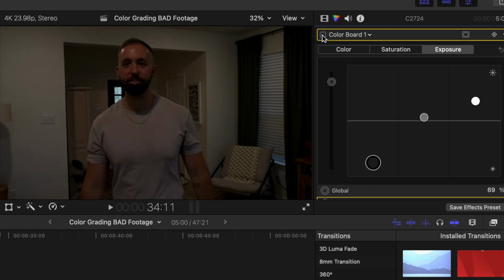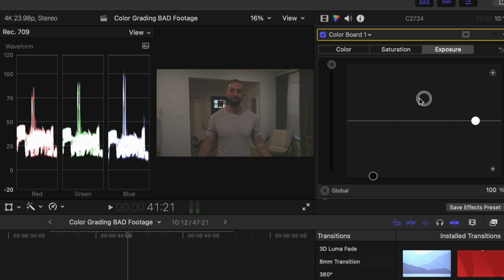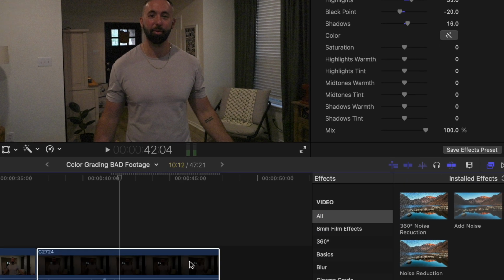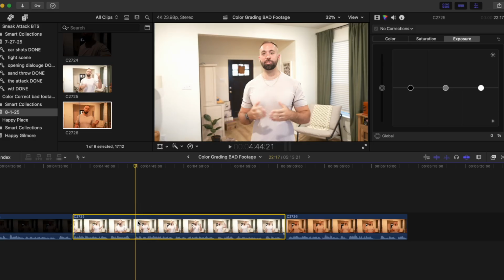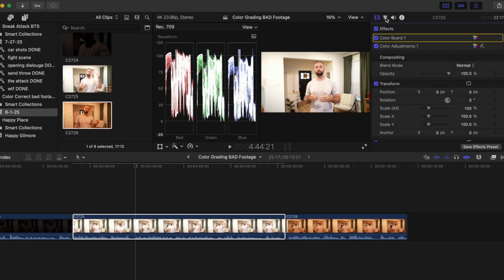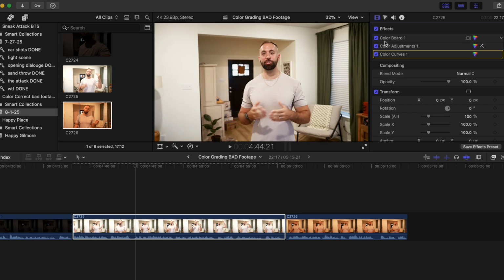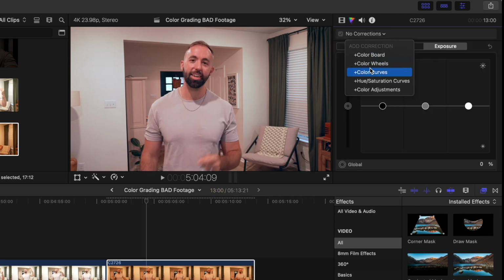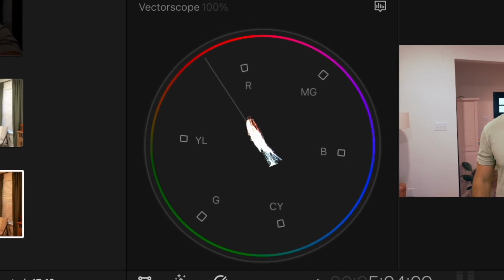Fix BAD footage in Minutes with Final Cut Pro (NO Plug-ins!)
Fixing BAD footage in Final Cut Pro using all the coloring options native to the platform. I color correct shots that are under exposed, severely underexposed, over exposed and a shot with the completely wrong white balance. So of it is salvageable, and some was a bit tougher.

00:00-00:32 Intro
00:33-01:09 Fix Underexposed footage
01:10-02:22 Fix Pitch Black Footage
02:23-03:40 Fix Overexposed Footage
03:41-05:06 Fix Wrong White Balance Footage
05:07-05:22 Subscribe!